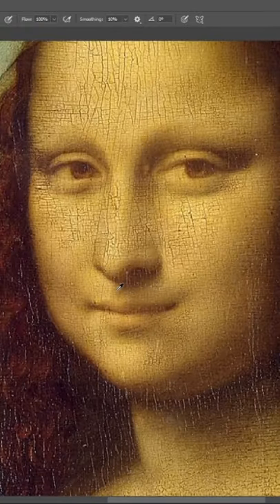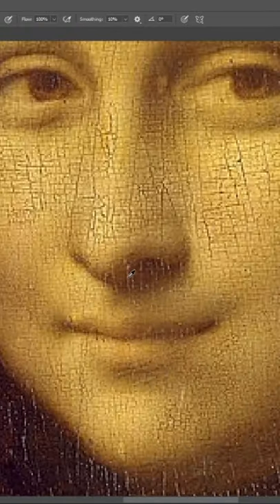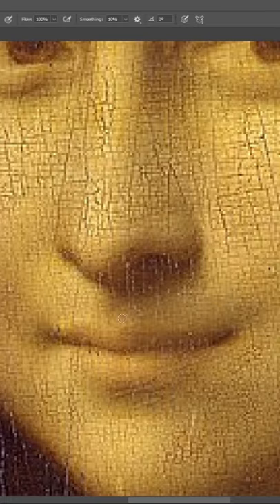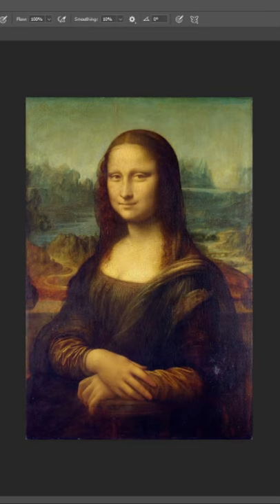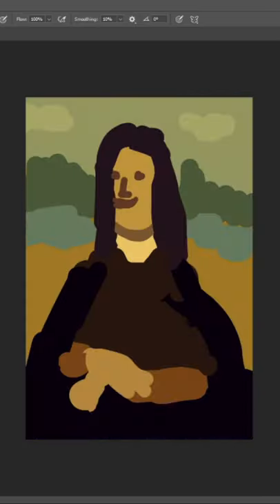Teaching YOU how to draw the Mona Lisa in 5 seconds